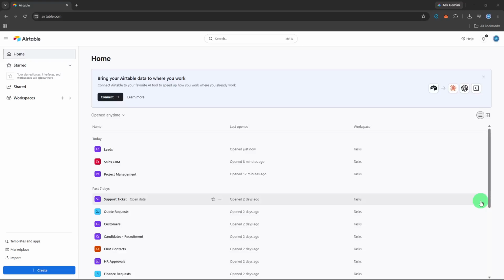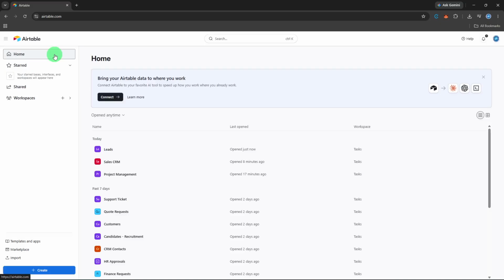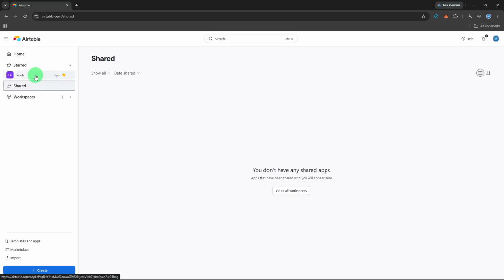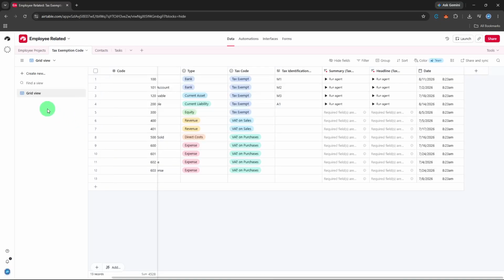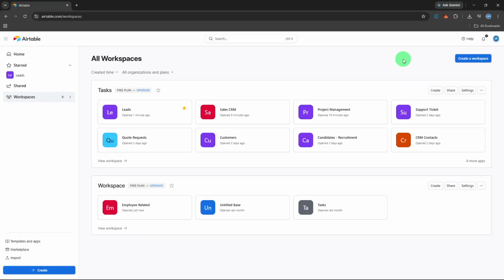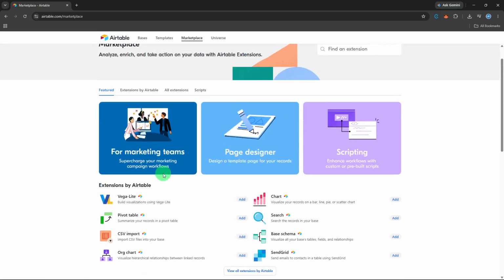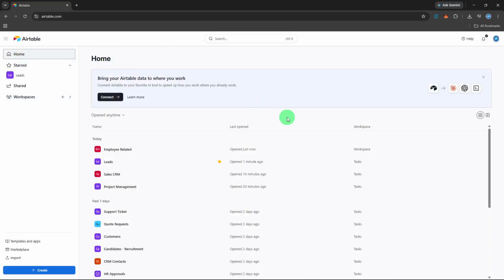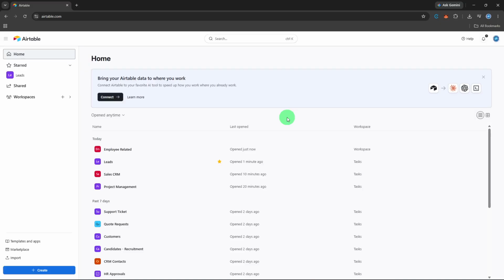Use Airtable For Beginners [Quick Start]